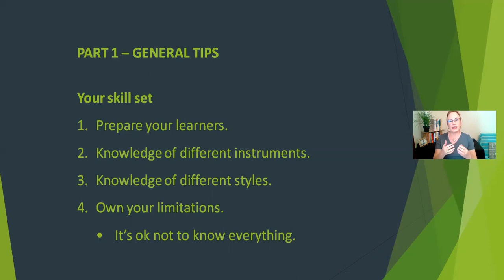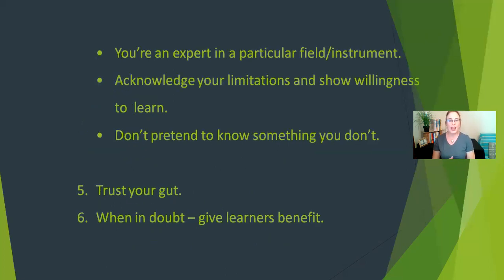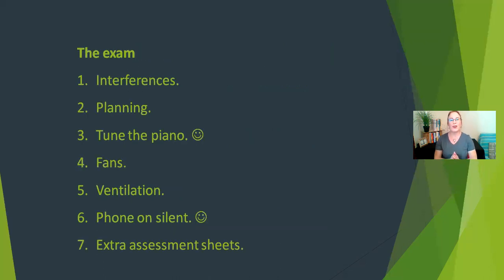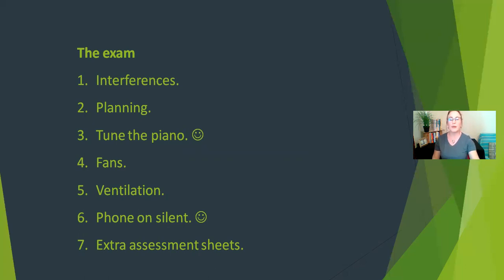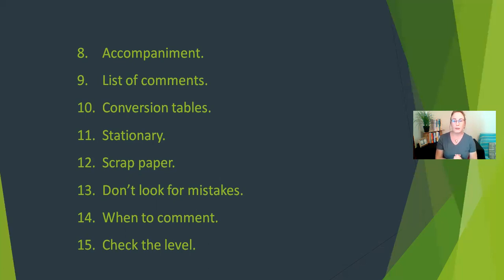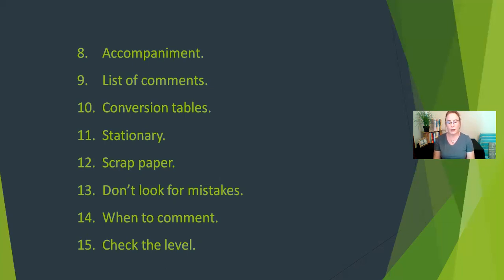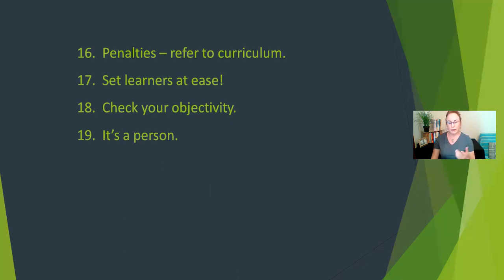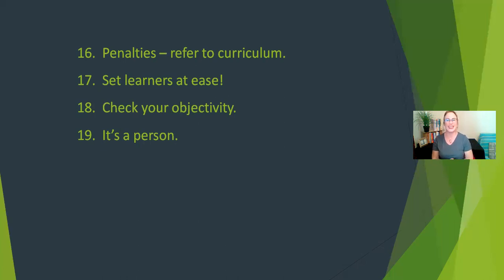Didactics 13: Music Performance Assessment 1 – General Tips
This is the first of five videos in which Dr Tronél Hellberg discusses Music Performance Assessment. As introduction, she provides general tips as far as practical assessment is concerned.

This video is mainly aimed at South African teachers, pre-service music teachers, PGCE students, teachers who feel their music performance assessment skills are a bit rusty.